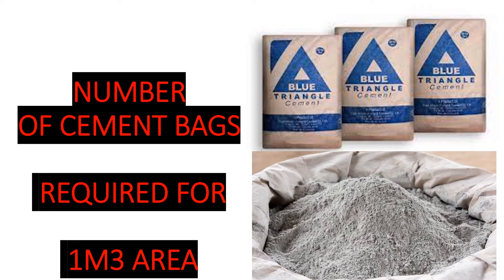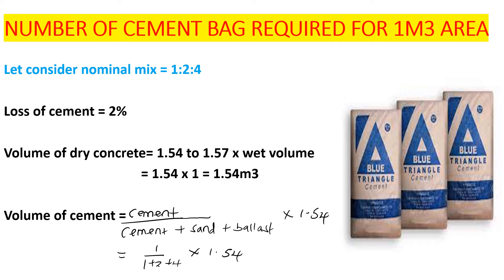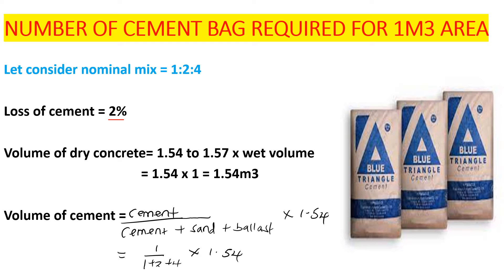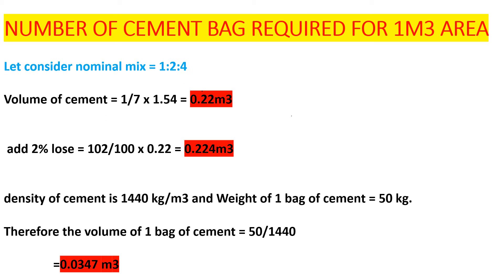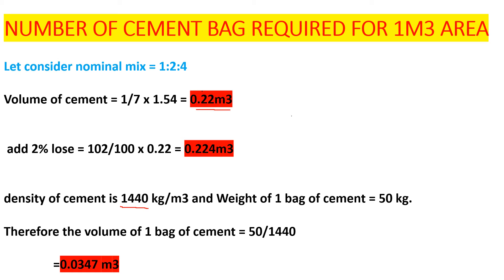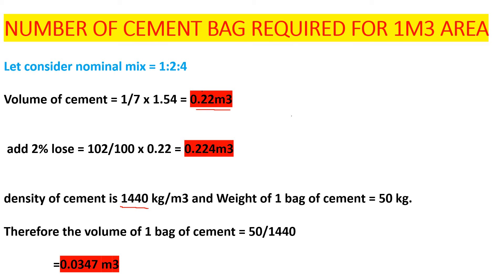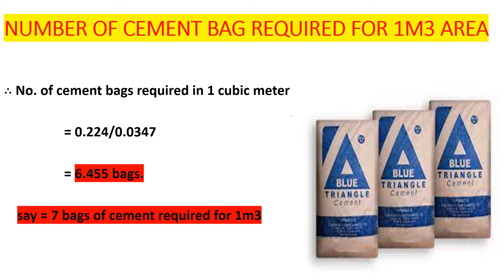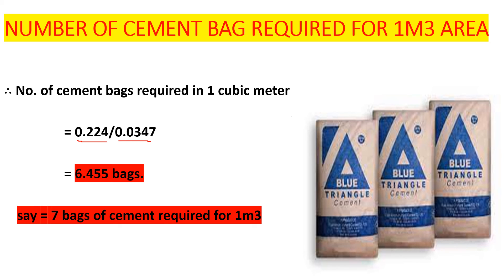How Many Bags Of Cement Required For 1m3 Area| Estimation| Concrete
Using nominal mix of 1: 2:4 we shall calculate number of cement bags required for 1m3 . The density of cement is 1440 kg/m3 and weight of 1 bag of cement is 50kgs